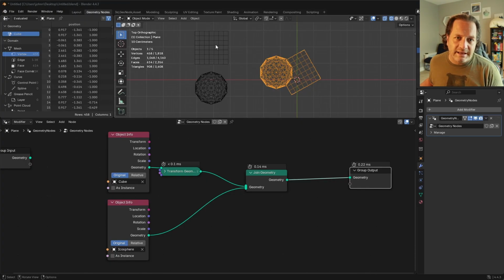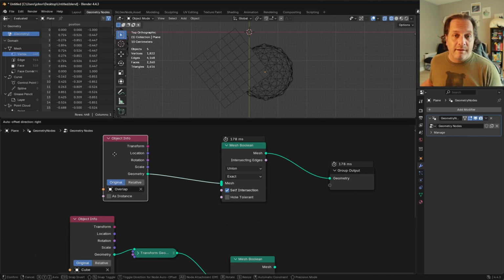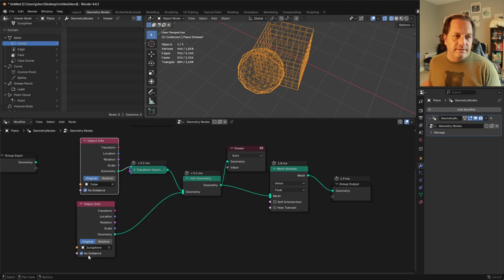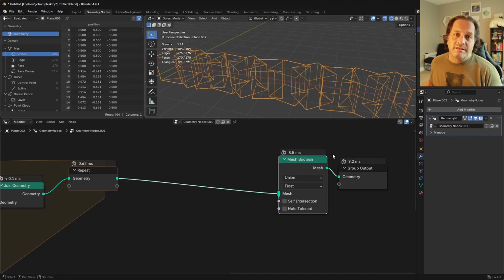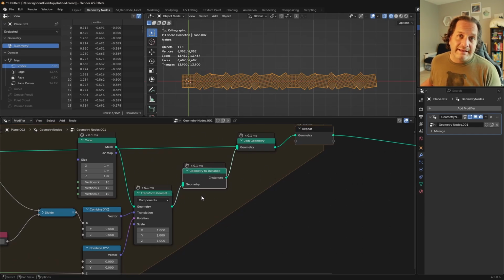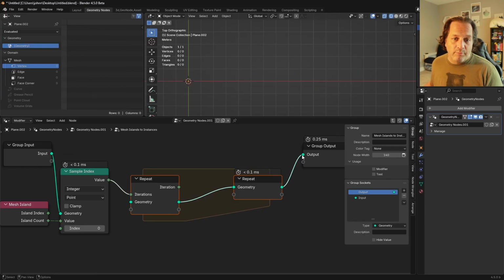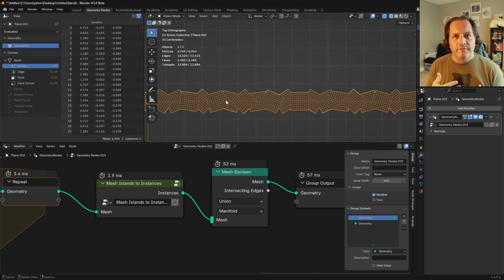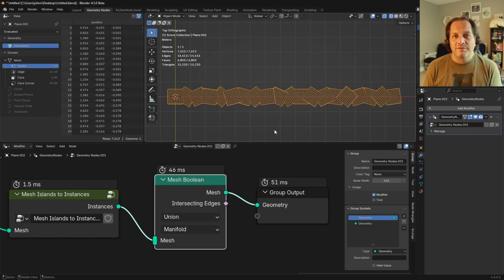This Geometry Nodes Trick Made My Booleans 100x Faster! Maybe it'll work for you too.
In this video, I dive deep into Blender’s boolean modifier and the mesh boolean node to tackle a common challenge: handling complex overlapping geometry efficiently. If you’ve struggled with slow boolean operations on meshes with self-intersections, I’ll show you a practical workflow using geometry nodes and instances that can speed up your workflow dramatically. I explore the differences between the float, exact, and the new manifold solvers in Blender 4.5, and demonstrate how to optimize boolean unions on complicated meshes by converting mesh islands into instances. Whether you’re creating intricate digital art, animation assets, or just want to boost your modeling speed, this video is packed with tips to improve your boolean operations and mesh cleanup techniques in Blender. Plus, I share a reusable node group setup that you can apply to your own projects right away. If you’re passionate about Blender and want to get faster and cleaner results with your mesh booleans, this tutorial is for you!

00:00 - Introduction
04:16 - A novel solution
06:15 - Using the Method
09:54 - A Handy Asset
14:25 - Fixing the Float Solve
16:15 - Conclusion